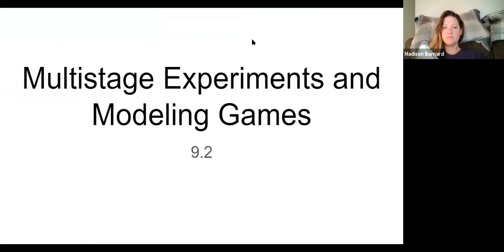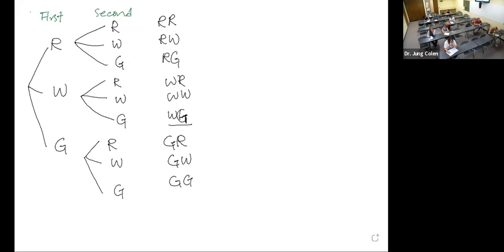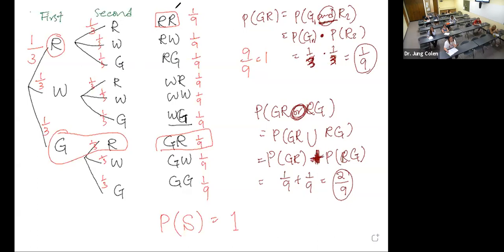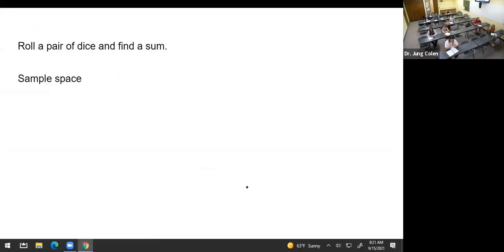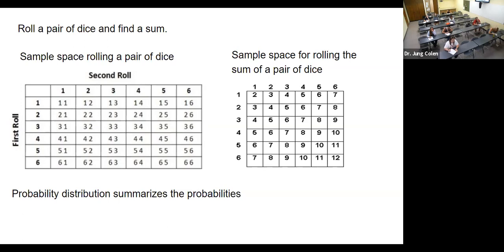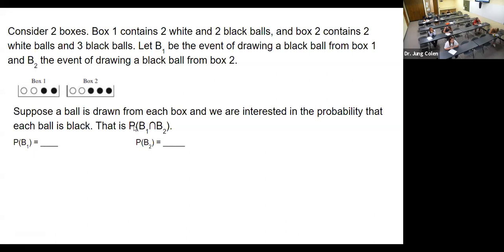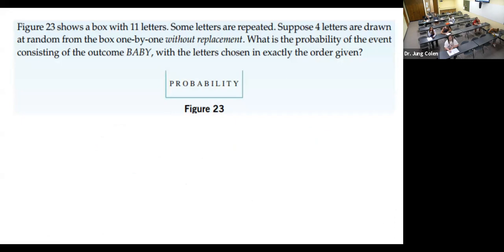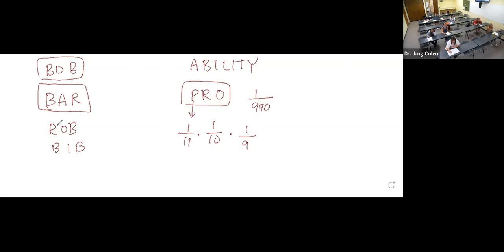20210915 Sec 9.2 Multistage Experiments and Modeling Games